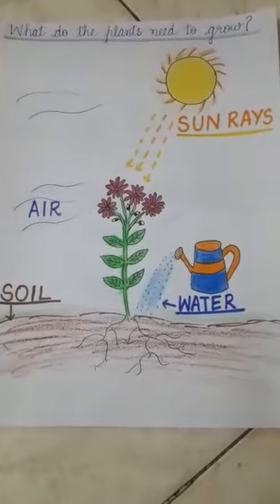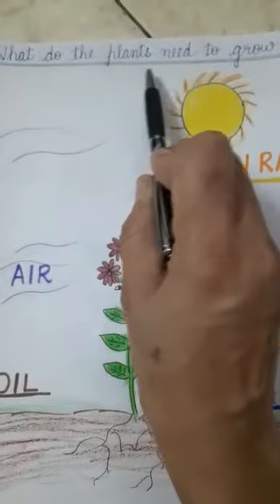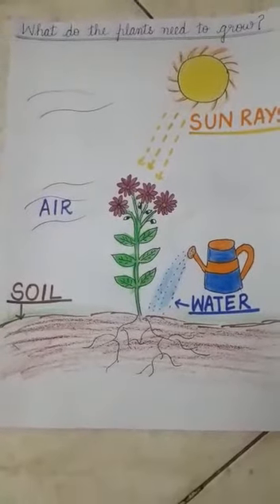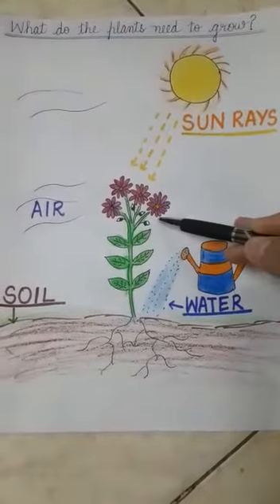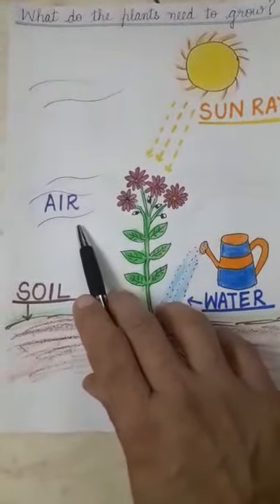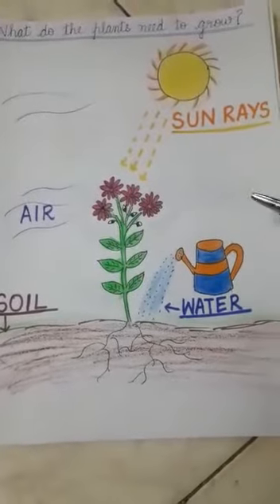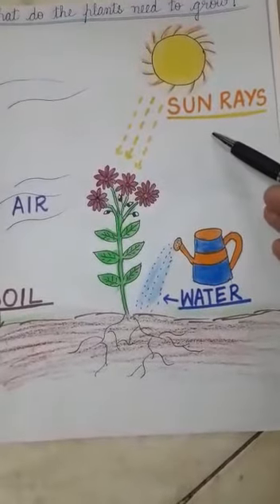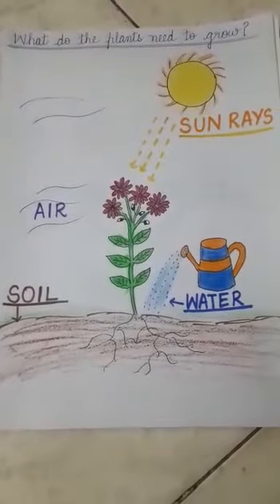EVS (THINGS NEEDED FOR PLANTS TO GROW)